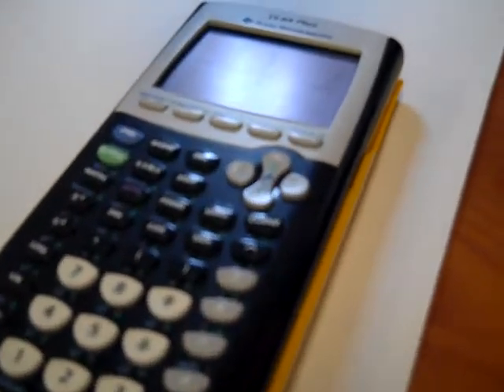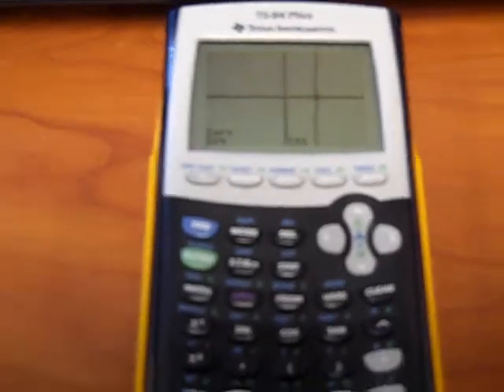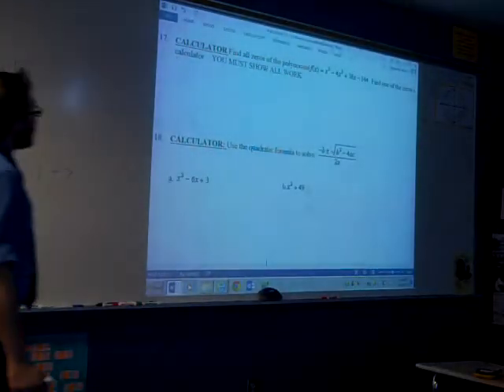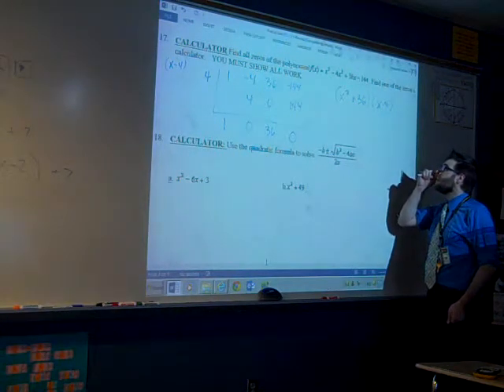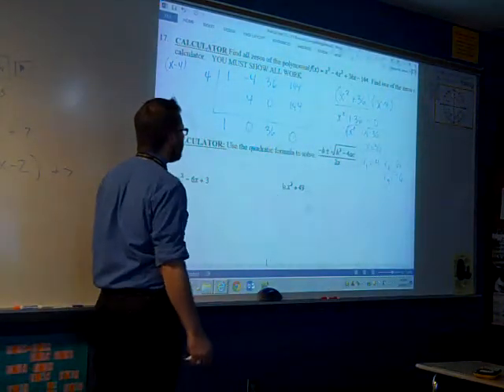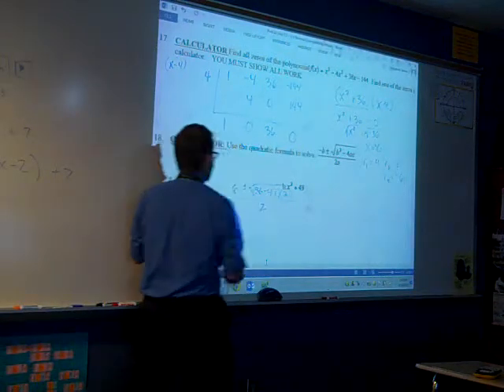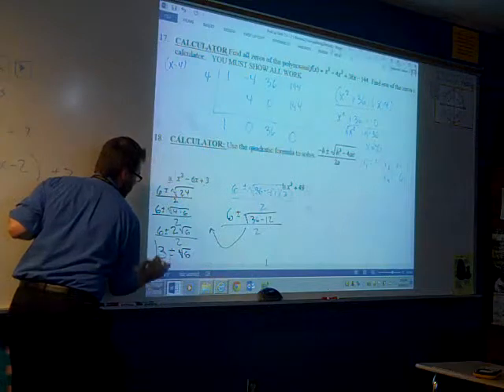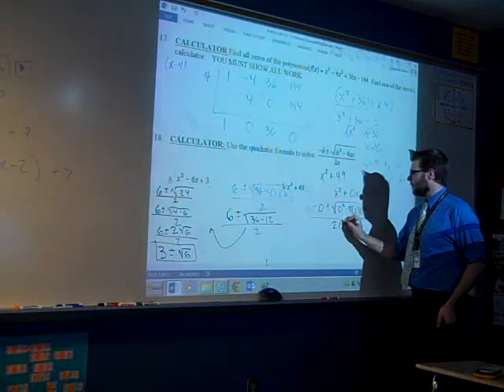2 1 2 5 Review Question 017 & 018